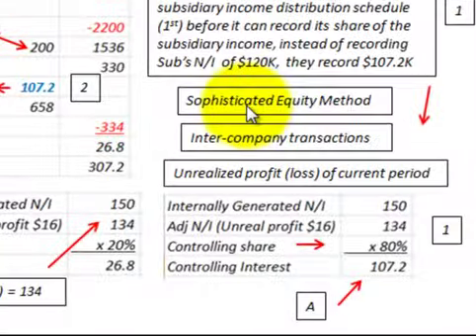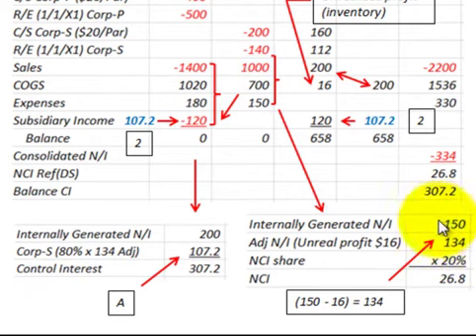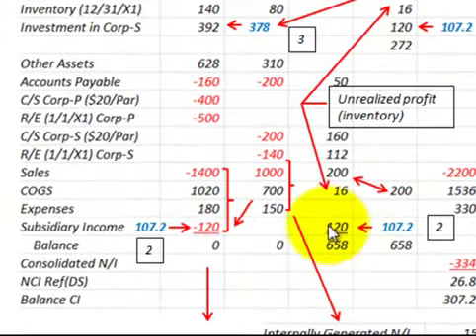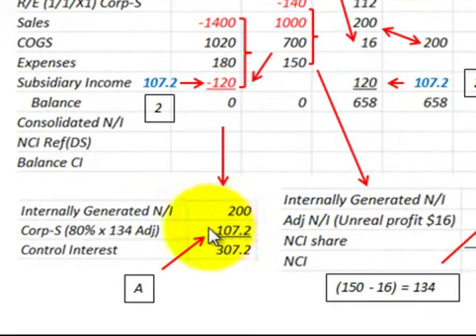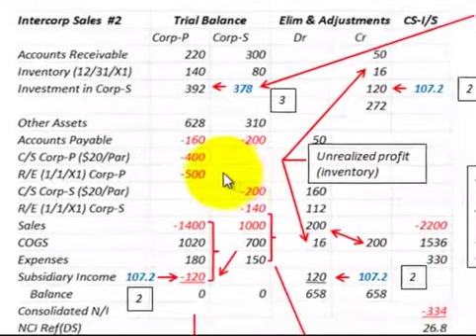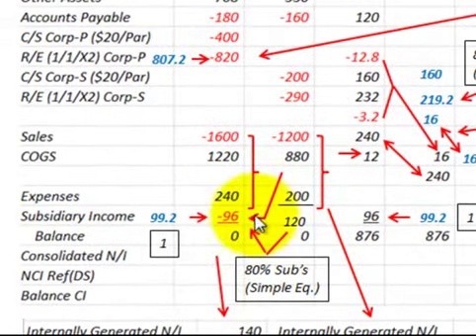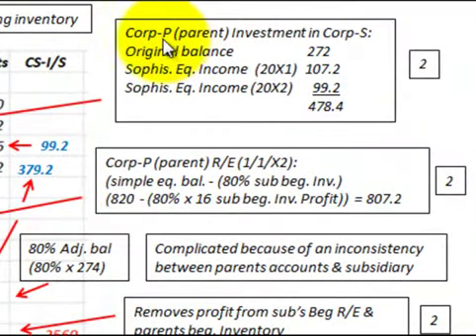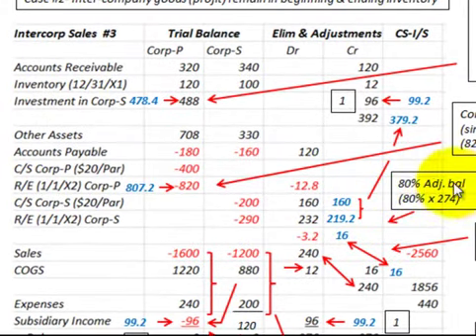Consolidate Sophisticated Equity Method For Intercompany Transactions Consolidation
Sophisticated Equity Method varies from the simple equity method in which the parent has to first prepare the subsidiary income distribution schedule before recording its share of the subsidiaries income, example will be for prior and current period adjustments for intercompany transactions using unrealized profit as the example,comparison will be made to the simple equity method, example includes income calculations,income distribution schedule, etc. along with the eliminations and adjustments for the consolidation using a consolidation worksheet, detailed accounting example explained by Allen Mursau